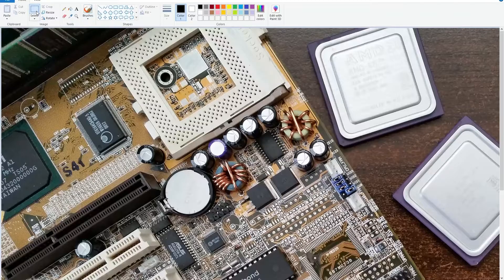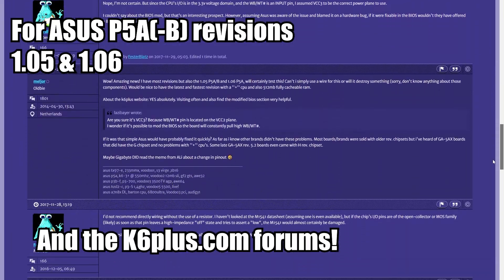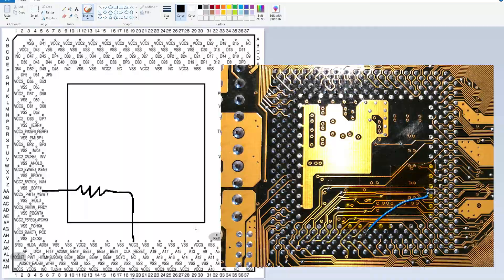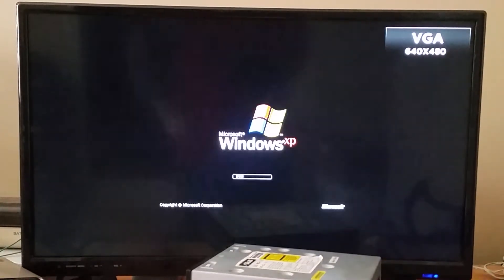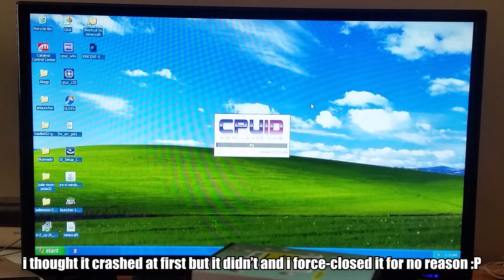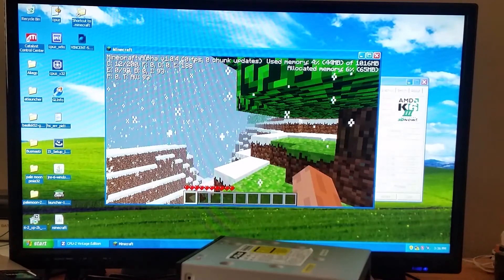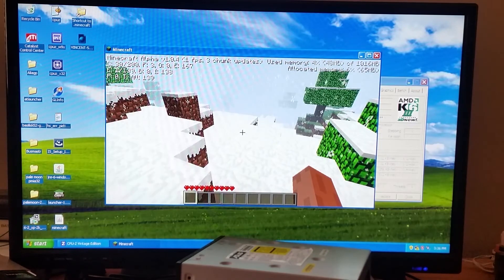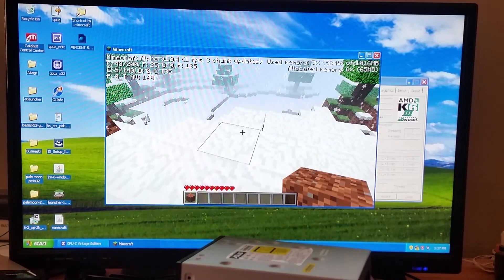How to fix your Asus P5A's performance!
Dangit, Asus, you could've fixed this with a revision 1.07!

In this video, I do a quick walkthrough of how to "resistor-mod" (resistormod) the Asus P5A, revisions 1.05 and 1.06. Both revisions are known to have an issue that makes them normally unusable with AMD's K6-2+ and 3+ CPUs.

However, the fine folks at the k6plus and Vogons forums figured out a way to fix it! The WB/WT# pin on the CPU socket has to be connected to VCC3 using a resistor (to limit current). Here, I am using a 1k-ohm resistor that I'd previously modded the board with, though I removed it a few weeks ago to try some things out.